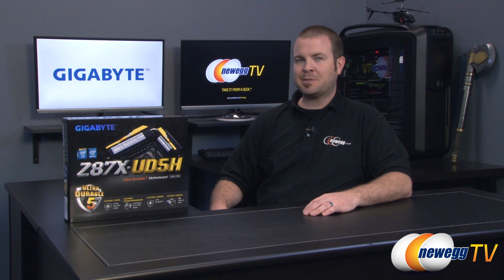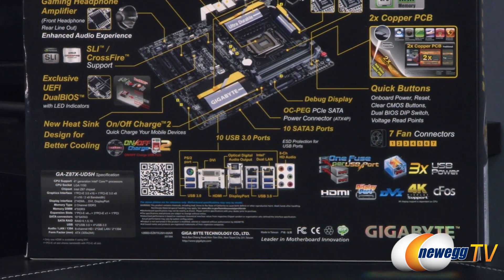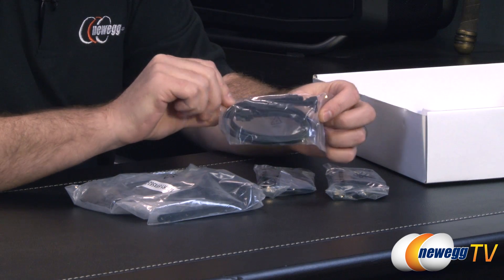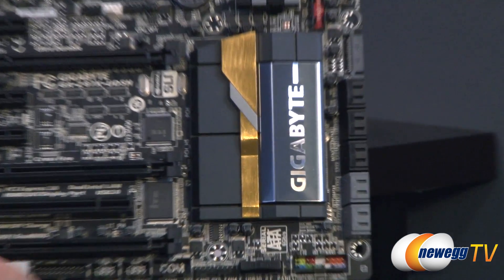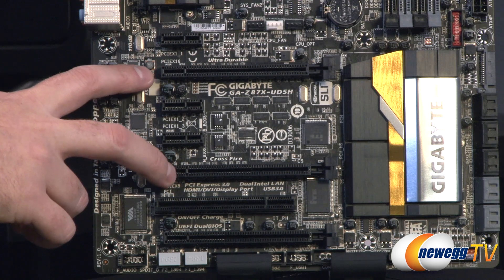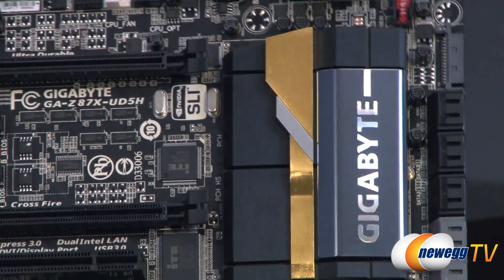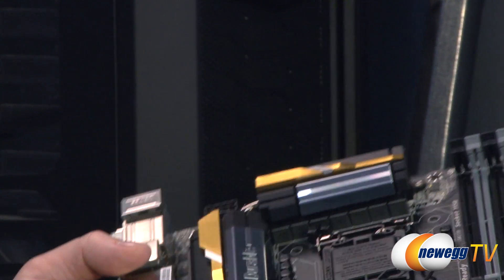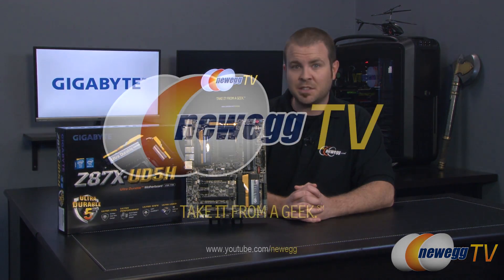Newegg TV: Gigabyte Z87X-UD5H Motherboard Overview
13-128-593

Here we have a Z87 chipset motherboard featuring the 1150 socket from Intel by Gigabyte, model: Z87X-UD5H. Check out the video to see more!

GIGABYTE Z87X-UD5H LGA 1150 Intel Z87 SATA 6Gb/s USB 3.0 ATX Intel Motherboard with UEFI BIOS

- Credits -
Presenter: Paul
Producer: Lam
Camera: Rachel
Post-Production: Anna